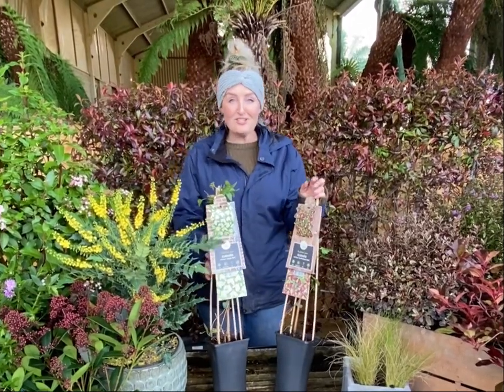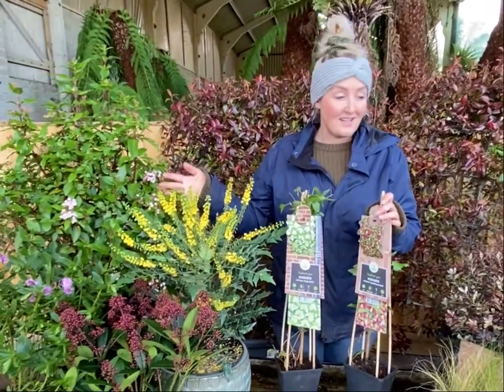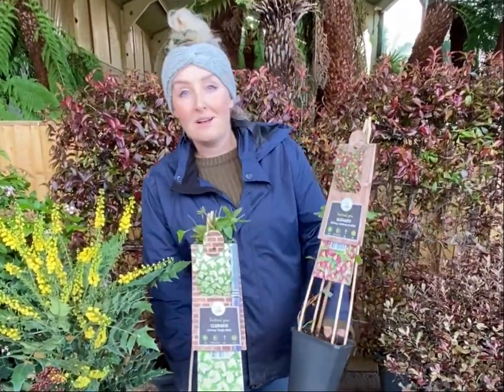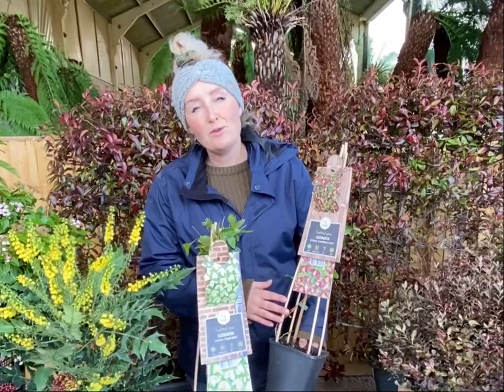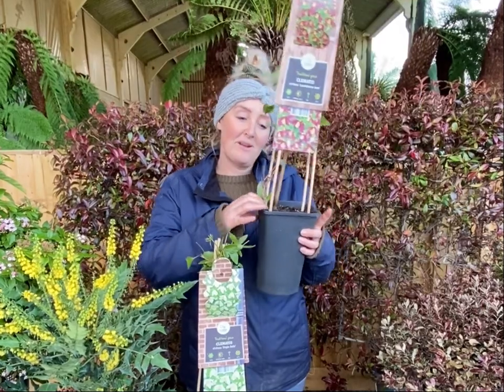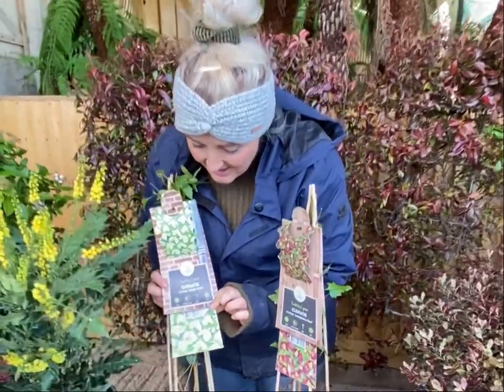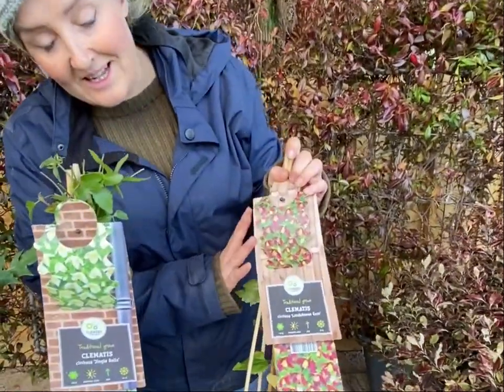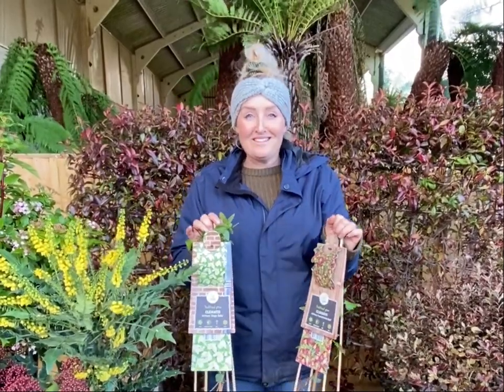Becky talking all things Clematis!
Becky discusses 2 varieties of Clematis we have available, 'Jingle Bells' and 'Landsdowne Gem' and the benefits of planting them now.